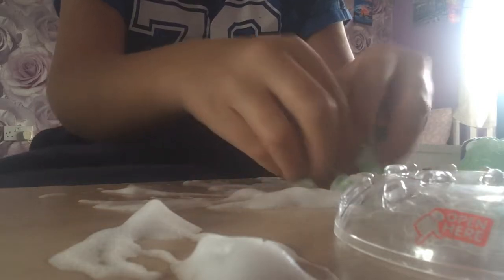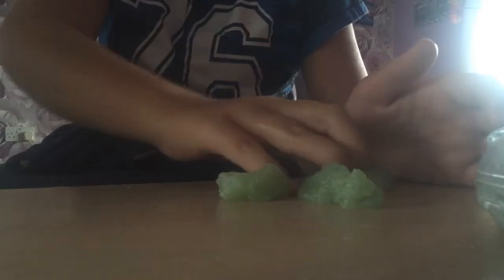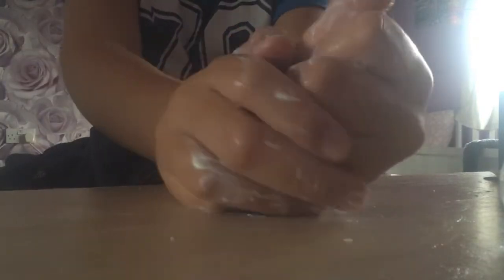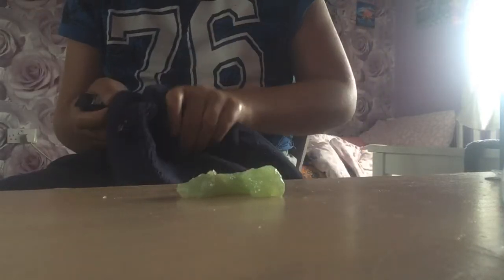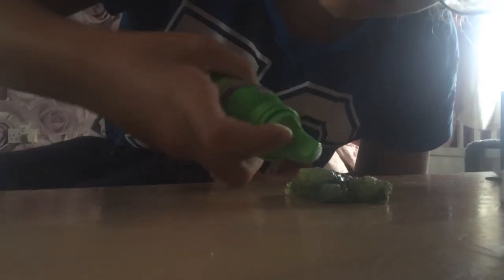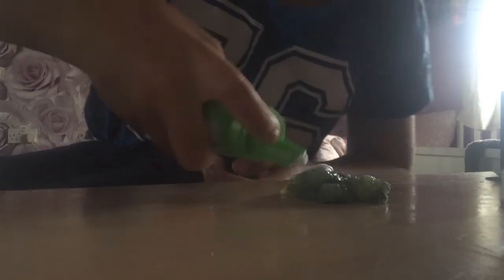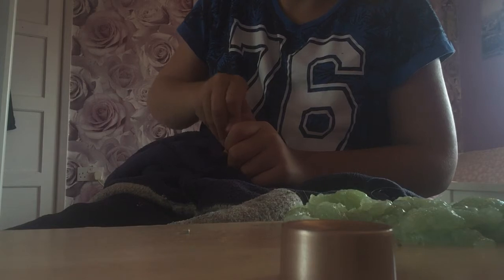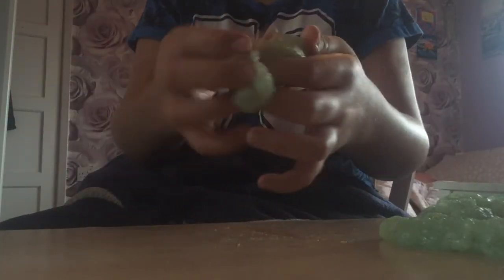4 July 2020